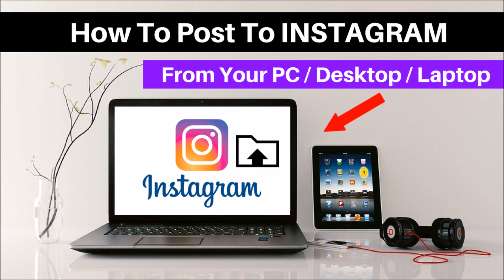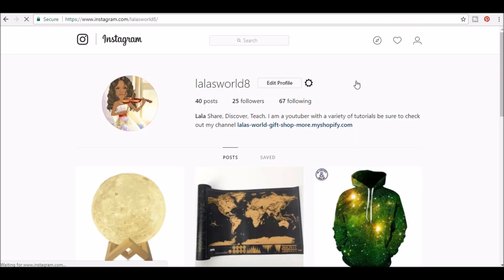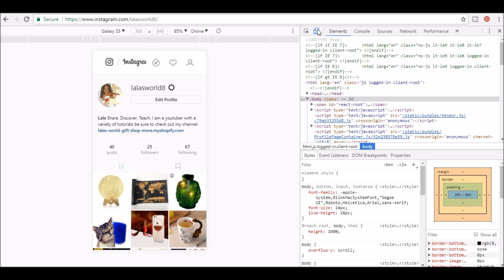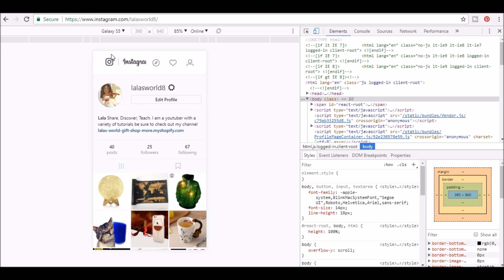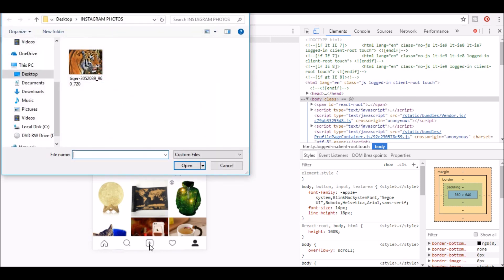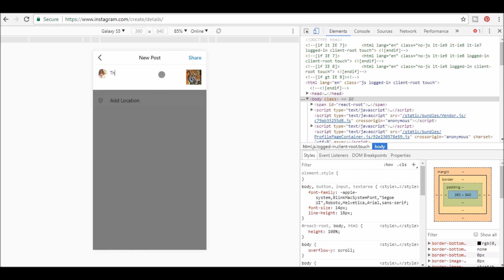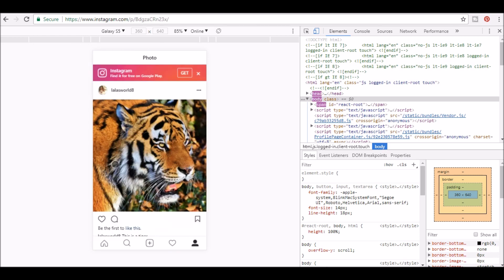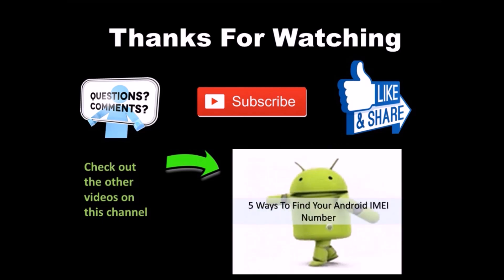How To Post On Instagram From Your PC For Windows 2018 in Google Chrome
How To Post On Instagram From Your PC For Windows 2018 using theGoogle Chrome Webrowser

If you have ever wondered can you post on Instagram from a computer, the answer is yes . You can definitely post on Instagram from a computer. In order to post to Instagram from a PC for windows you need to open up your web browser. It slightly differs if you are on explorer or chrome In this video I am going to use google chrome.

Here is how to post on Instagram from PC

Step on is once you have your browser open go and make sure you are signed in.

Next go to your browser menu for me it is the 3 dots at the top of the corner, more  tools, then developer tools.

Third once you have this open click on toggle device toolbar. Once you click this your screen will change.

Go to the left and click the drop down box and choose a device. After you do this you will see the upload option come up

And you upload your picture like normal

This is very easy, free, and you don't need to download anything or any plug ins or apps or extensions

Lala's World

Hostgator Webhosting

how to post on instagram from pc for windows | upload to instagram from PC | Post to instagram from pc